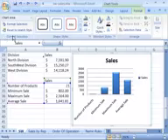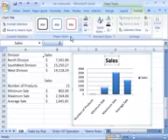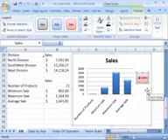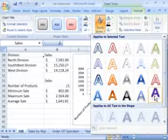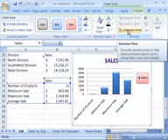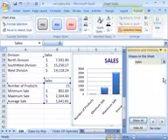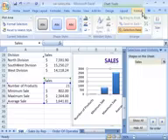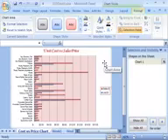Microsoft Excel2007 ENG TB 10 10 Formatting a Chart Format Tab